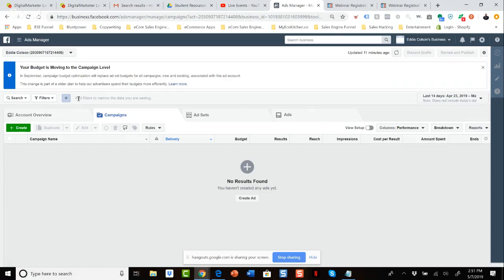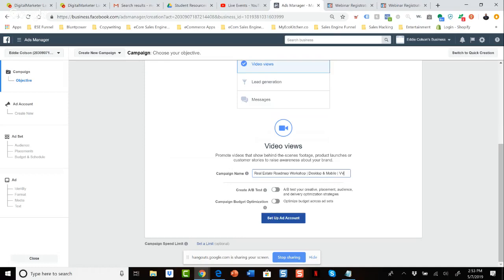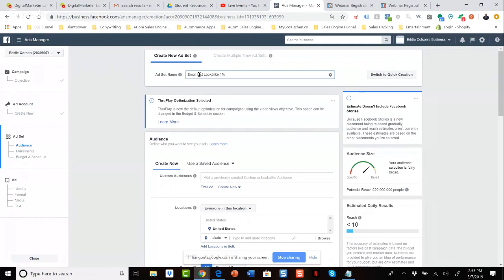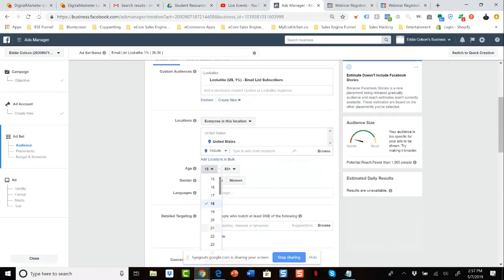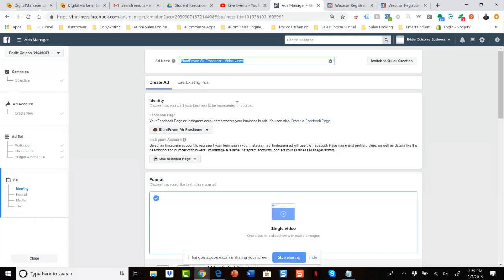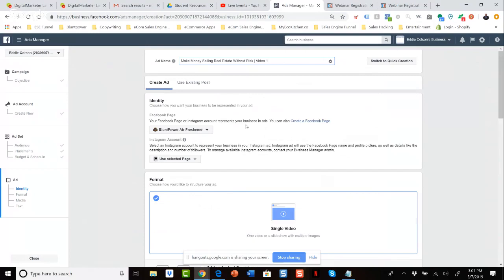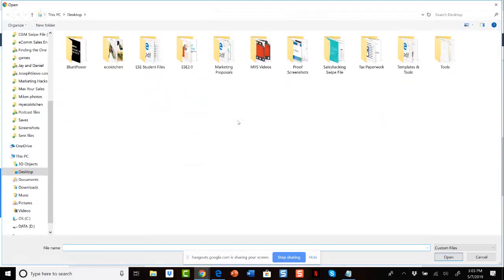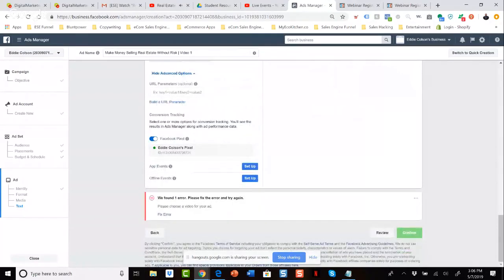Ecom Sales Engine Meeting 5/7/2019 FB Walkthrough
Quick Run Through Of Me Setting Up A Facebook Ad For YOu